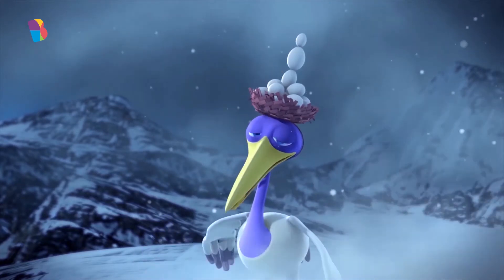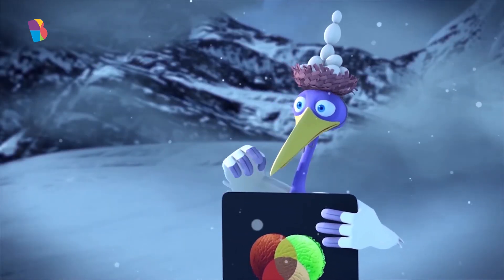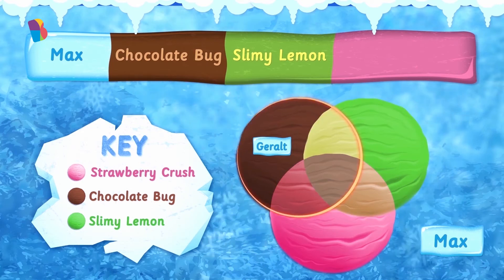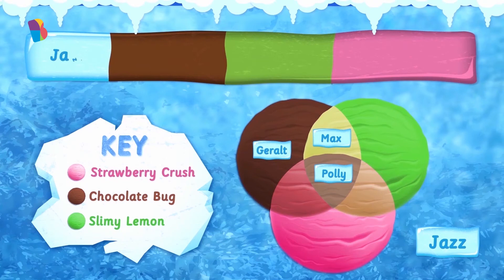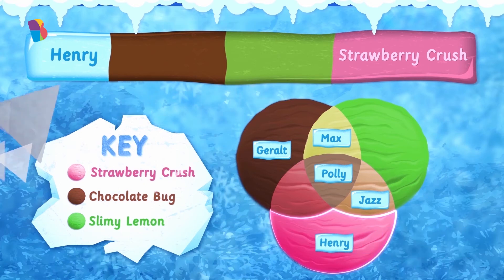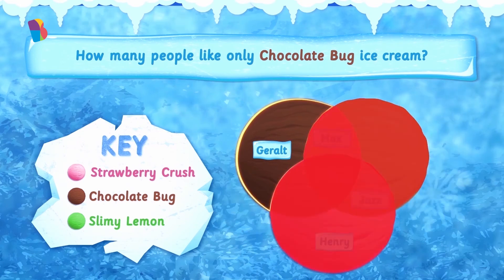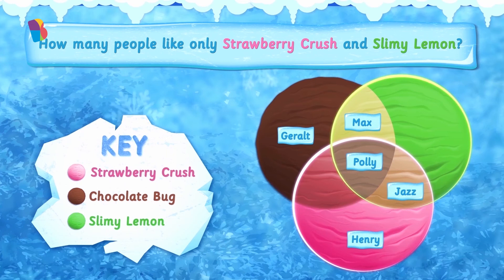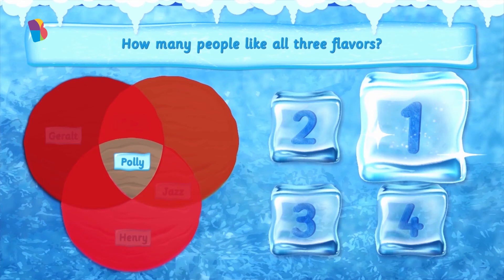Ice creams from the Himalayas! | Venn Diagrams | BEL - Math | K3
The ice creams from the Himalayan stall are famous, and your BYJU'S learning companion Mr Yeti has an order to pack for his winged customer's friends in the south. As is with so many friends liking different flavours, it could get very confusing to count the number of ice creams per flavour - and that's when Venn Diagrams can come to the rescue! Learn how to use this simple, yet important concept with your BYJU'S learning companion Mr.Yeti and his customer, the Stork!